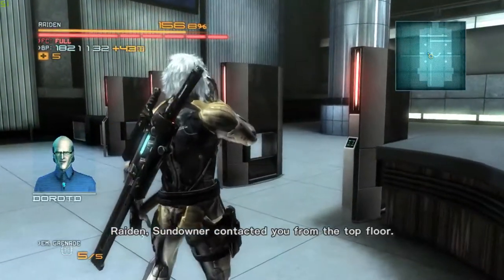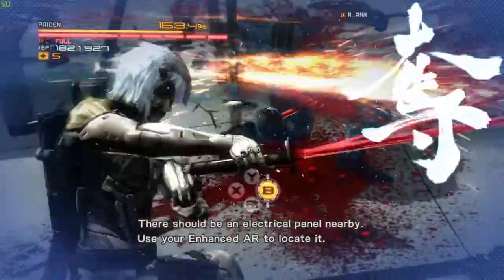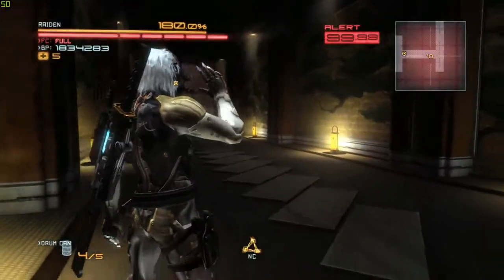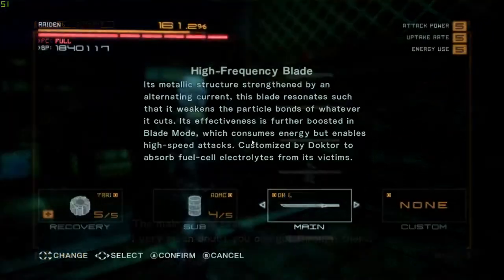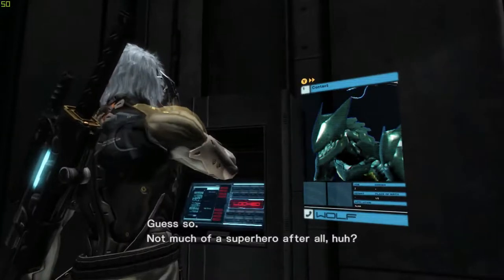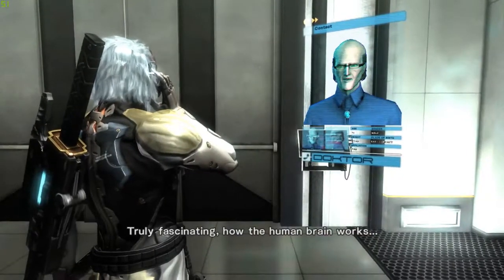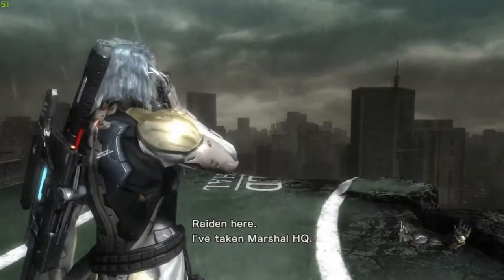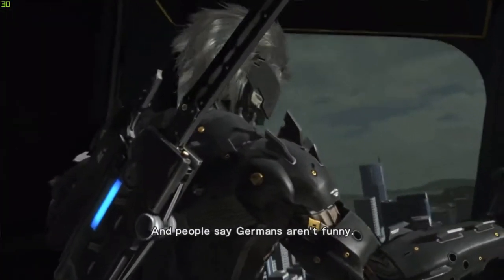METAL GEAR RISING